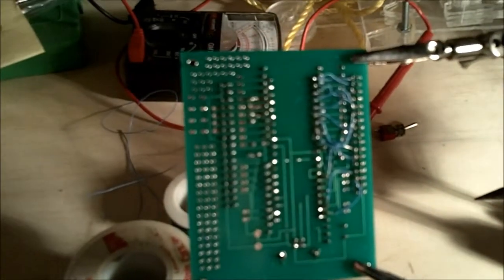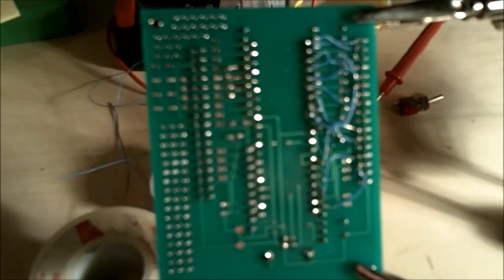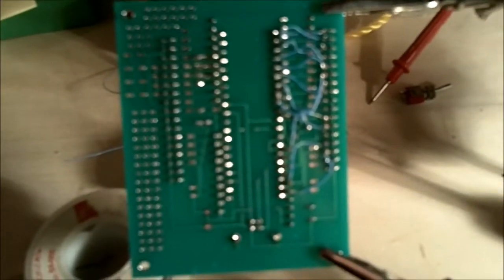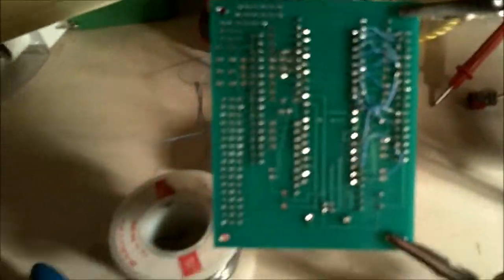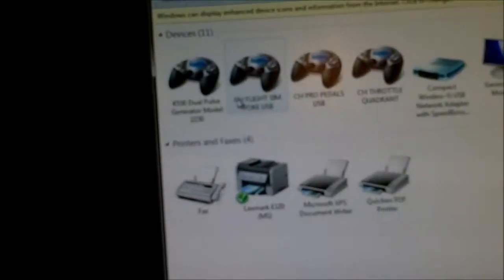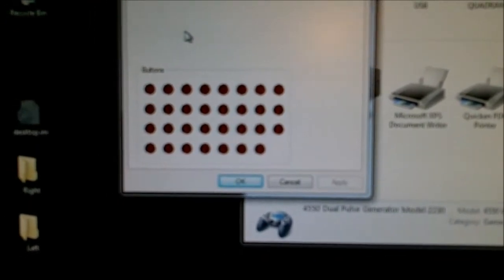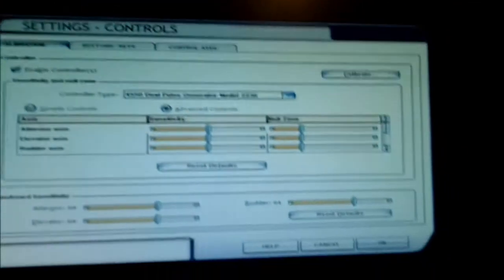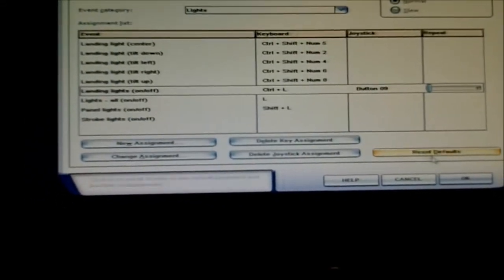Modifying the 2230 pulse generator circuit board from Desktop Aviator and prosim737 2120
Modifying the 2230 circuit board from Desktop Aviator was very simple to do.  Here is a short video showing the mod and it working.
Model 2230 has 19 switches working out of the box but with this mod you can create 11 more for a total of 31 switches.
Model 2120 has 20 swtiches for 4 dollars less.
Complete details of this mod can be found on their
As of 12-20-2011 this pulse card for me will not work correctly with prosim737. I assign a button to lets say "no smoking", it will switch "on" for a 1/4 second and then switch back to "off".  I have found this to be true with lights, apu, and cross feed.